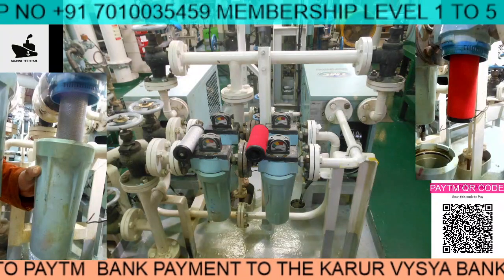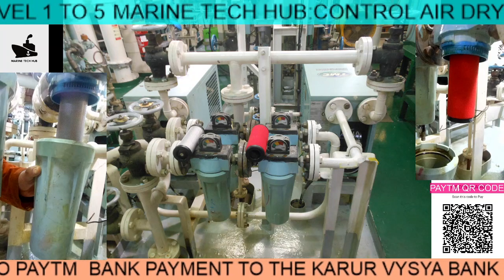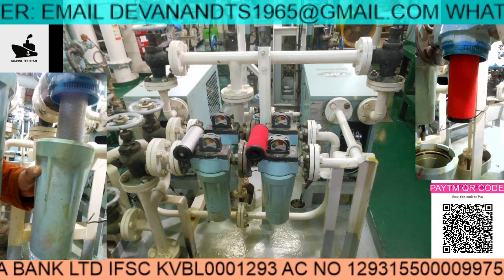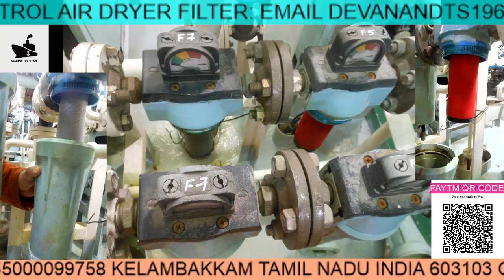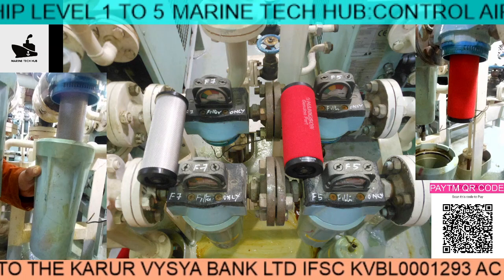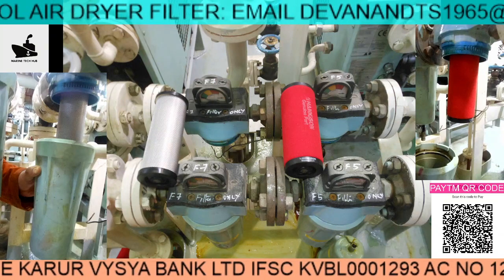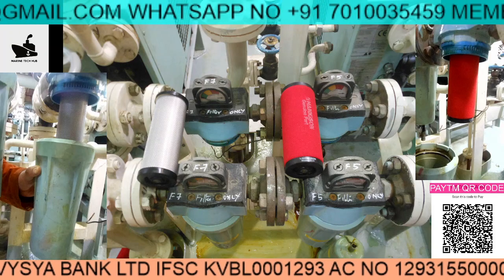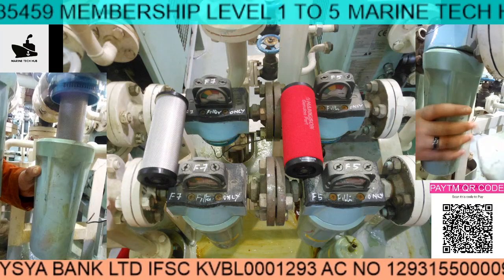Control Air Dryer : Filter : Trouble Shooting: Important Tips